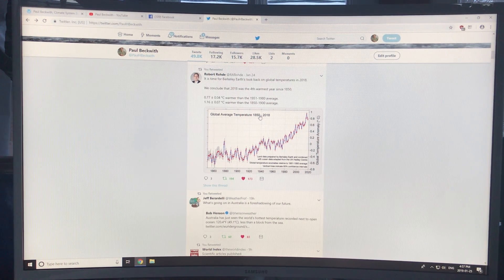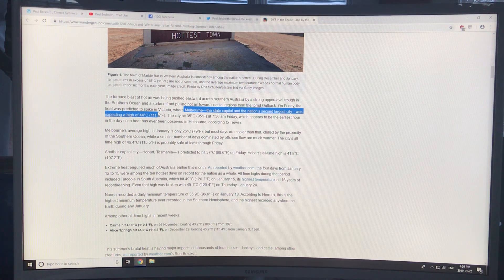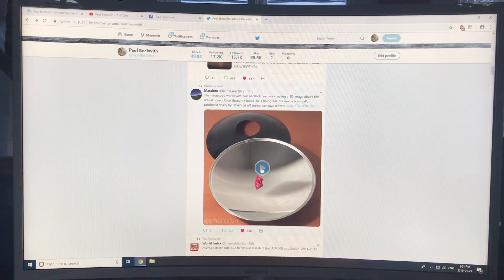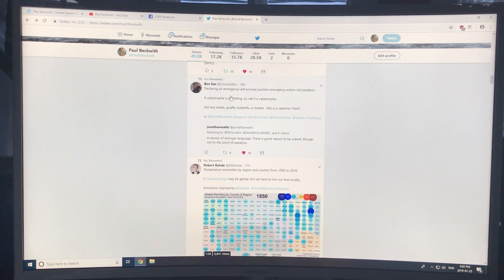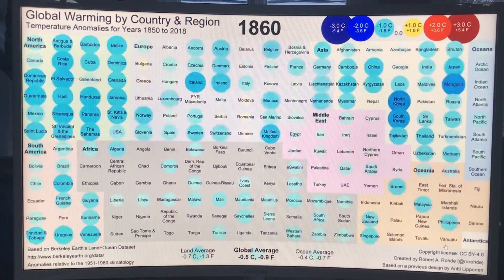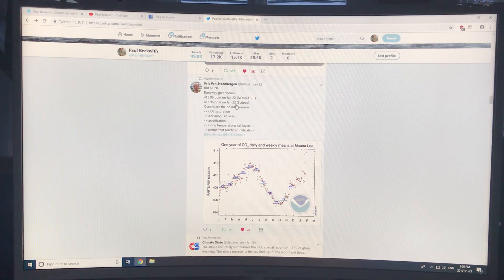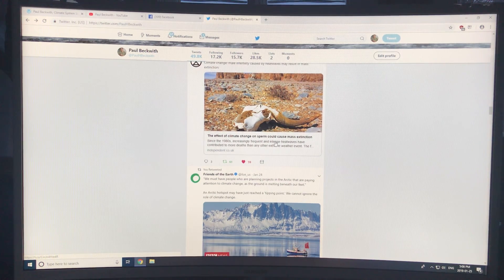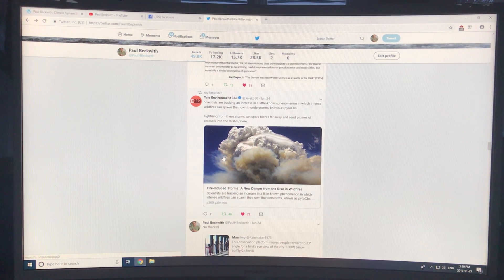The Gist of Rapid Climate Disruption: 2 of 3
Ongoing 2019 climate disruption is fast and furious. Abrupt climate system change cares not about human affairs, structures, politics, our livelihoods, and our precious but precarious civilizations. Disruption accelerates at ever faster rates wreaking havoc on our lives, with huge consequences. Media coverage on climate disruption, weather extremes, etc. in the main-stream is better, but often inaccurate; while risks and consequences are significantly downplayed.

Use me as your filter to teach you what you need to know; please consider donating at my blog to support my independent, unvarnished scientific analysis.